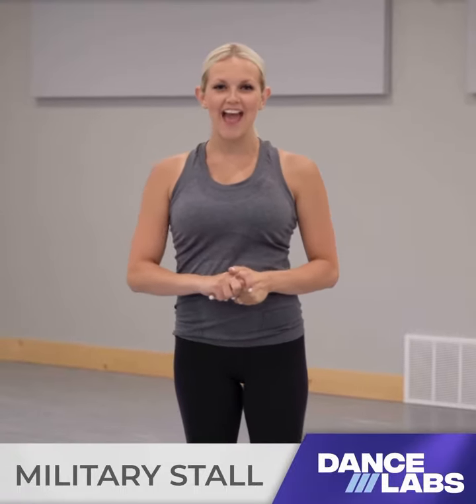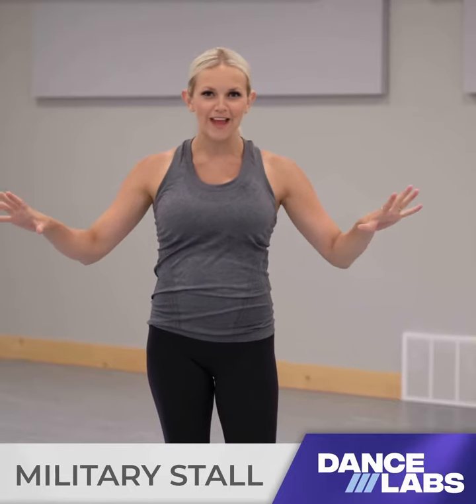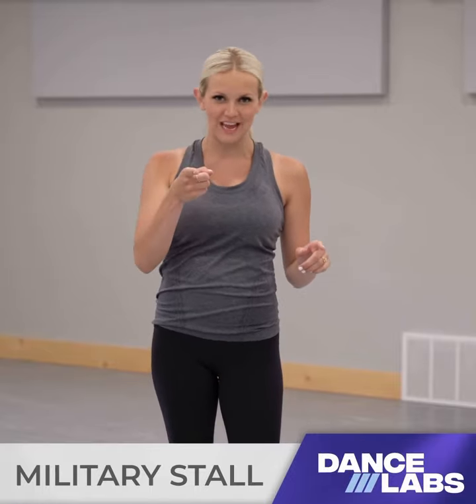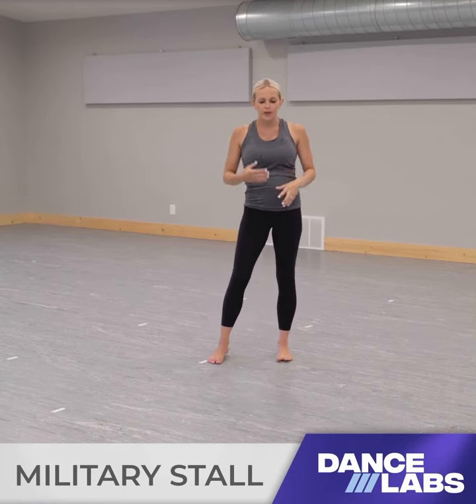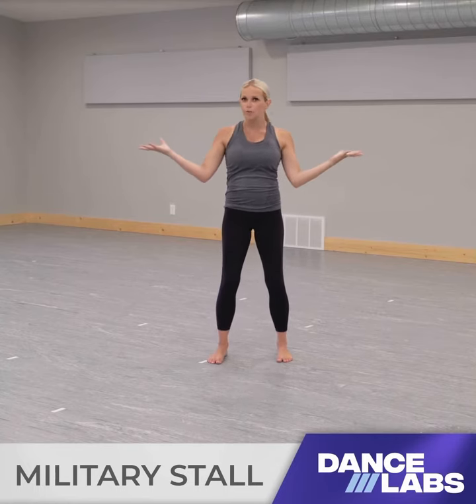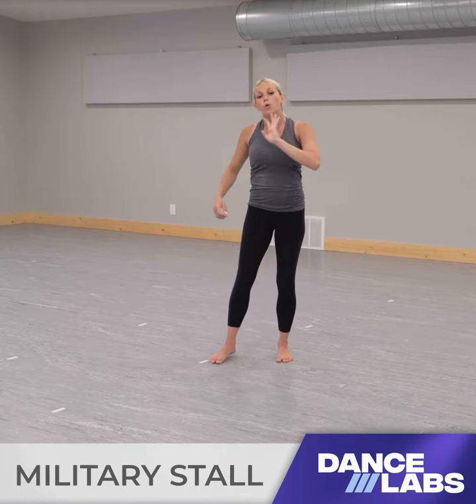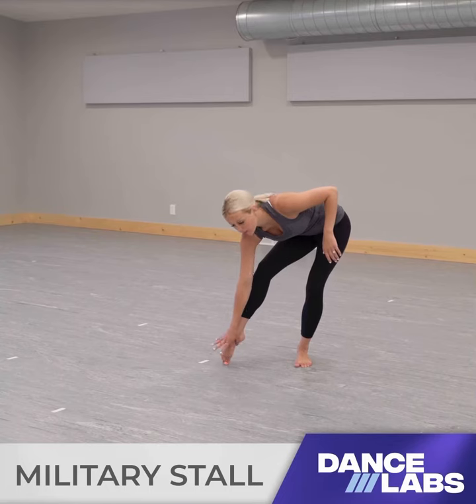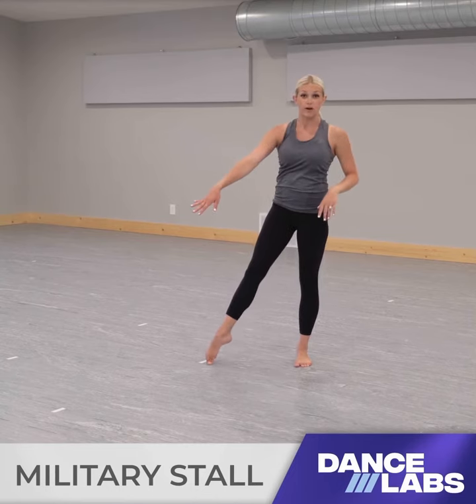Dance Stall Tutorial